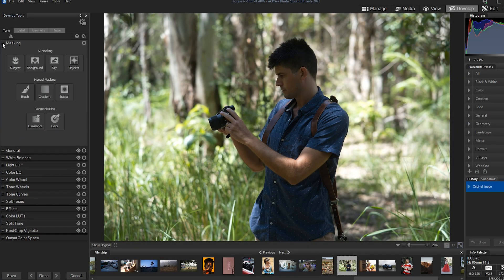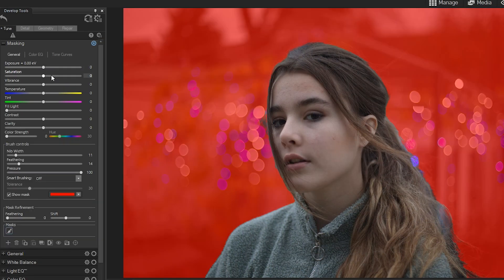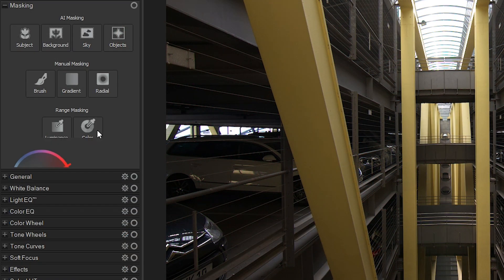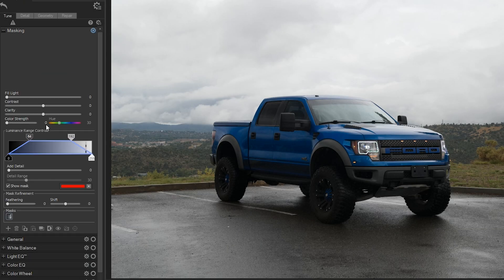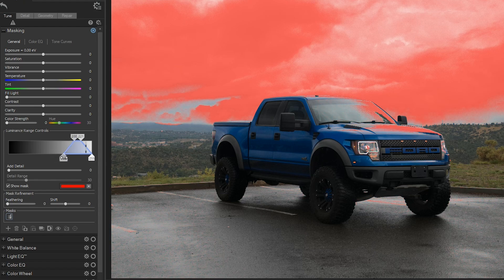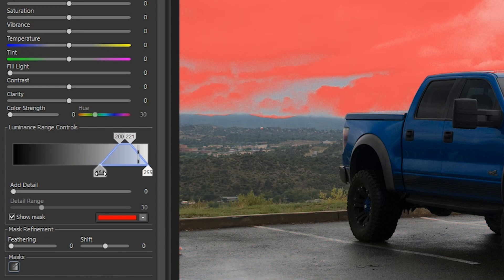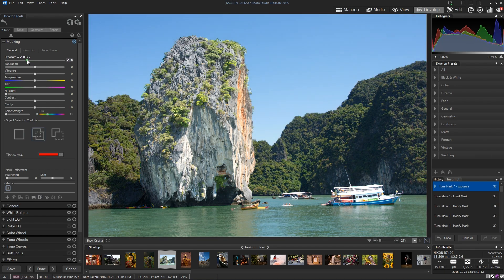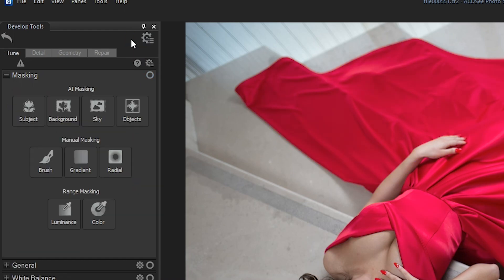Non-Destructive AI Selection Masks in ACDSee Photo Studio 2025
Explore the redesigned Masking Panel in Develop Mode, offering powerful non-destructive selection tools, including the new AI Object Selection tool, Color Range, and Luminance Range, to conquer complex edits with ease.

This feature is available in ACDSee Photo Studio Ultimate 2025 and ACDSee Photo Studio Professional 2025.